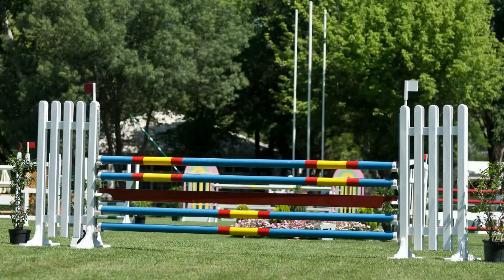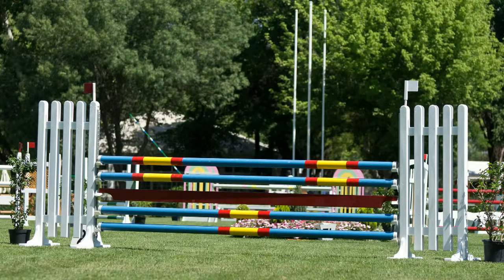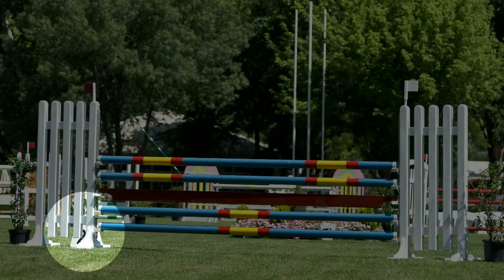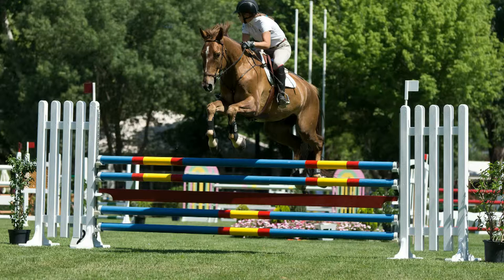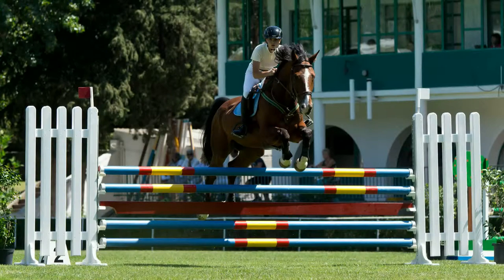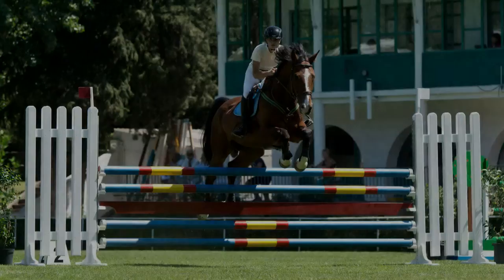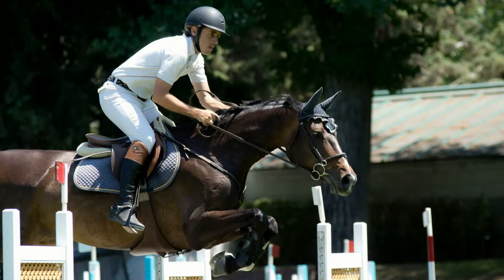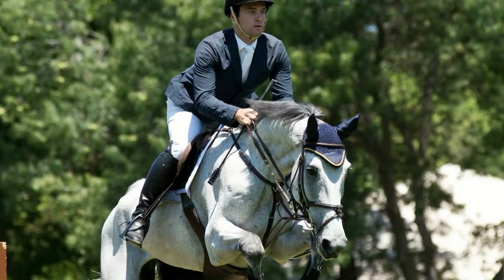Know Your Sport